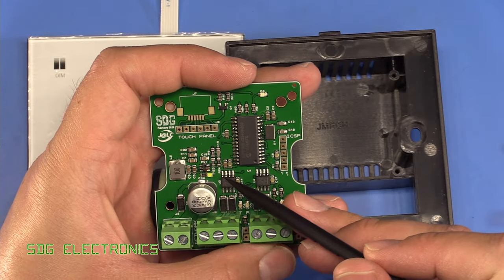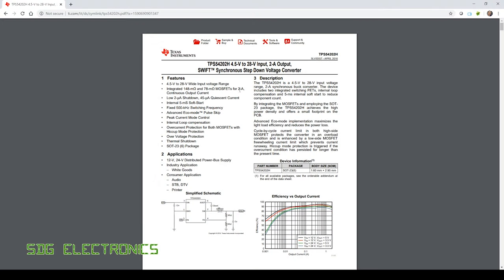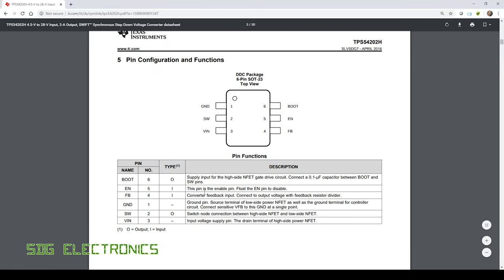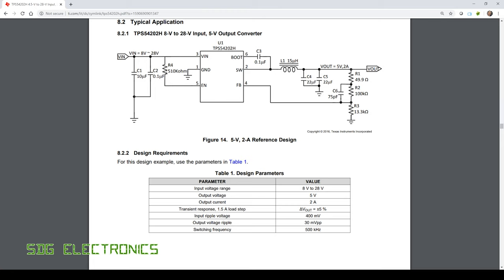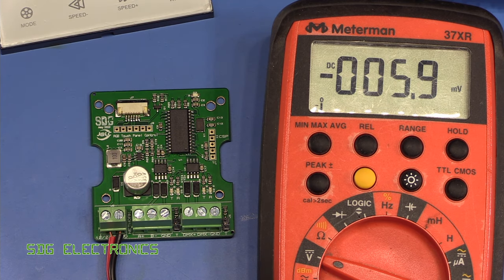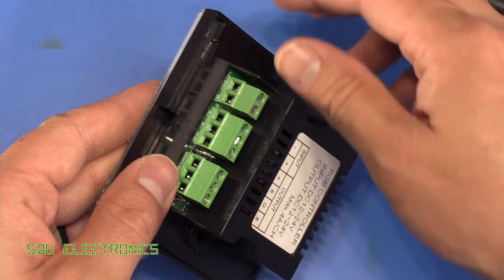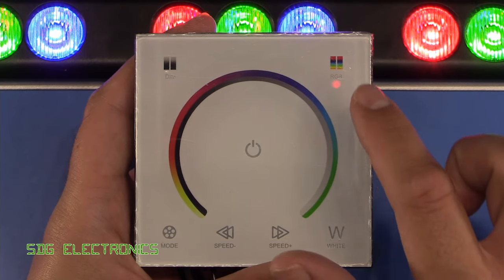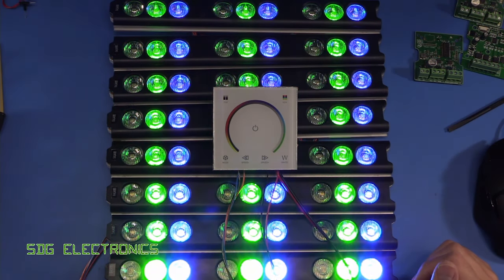SDG #157 Completing the RGB Touch Controller and Europacket delivery from JLCPCB